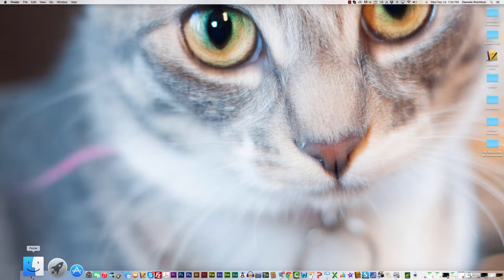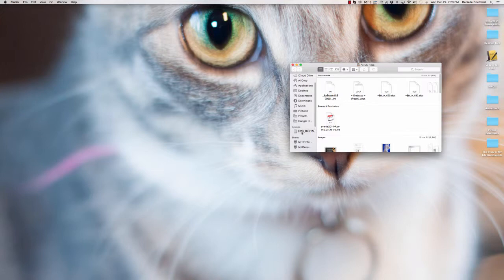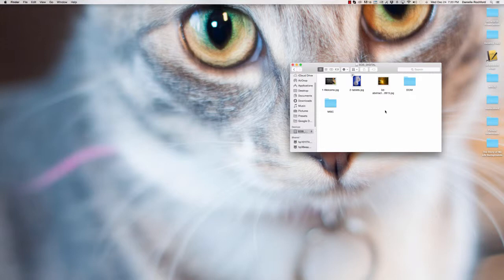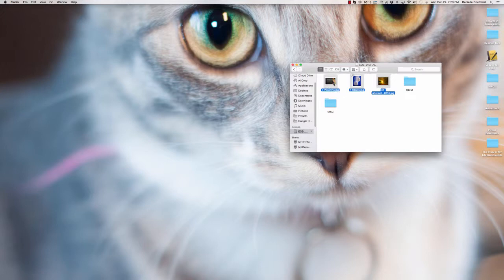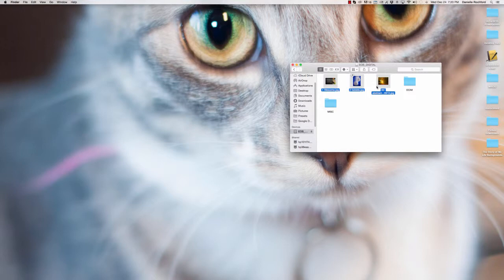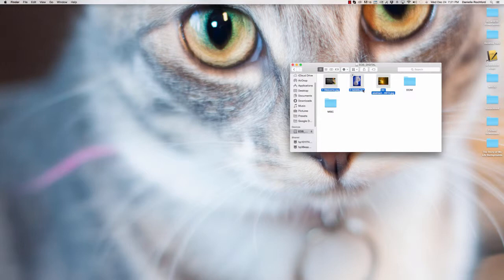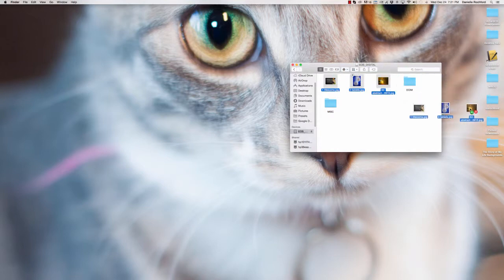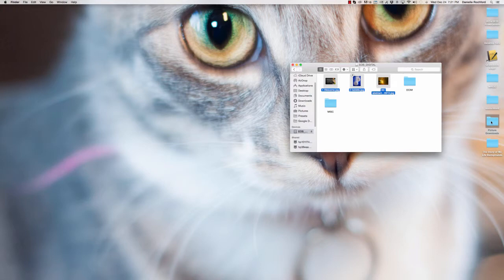Transferring Pictures to Your Computer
This short video tutorial shares how to take pictures on your memory card and save them to your computer.